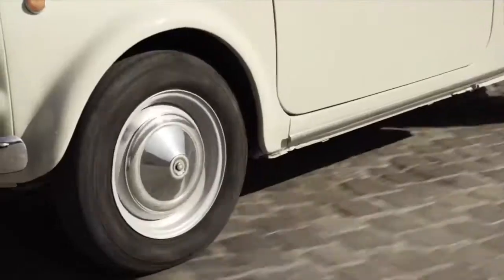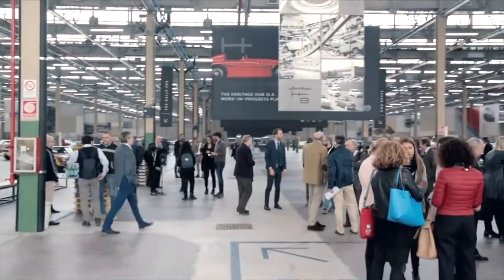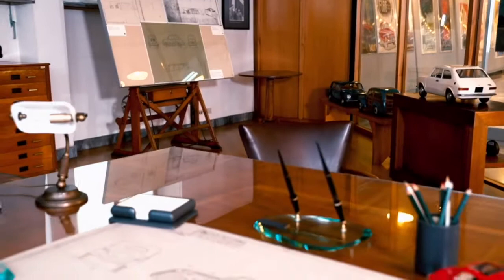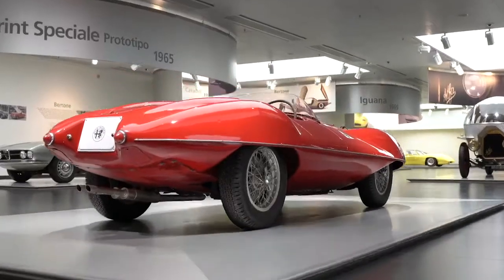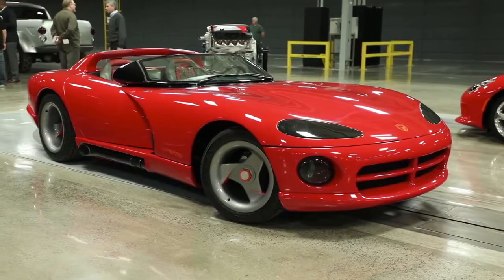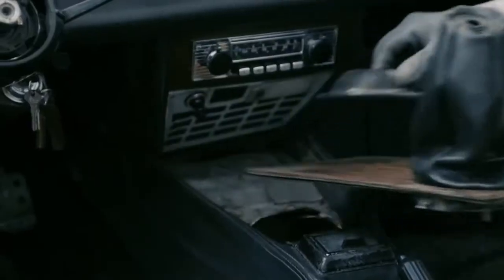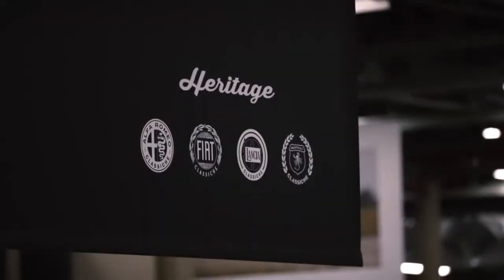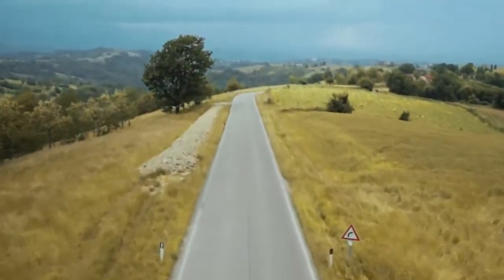FCA Heritage - From the Heritage Hub in Turin to the Conner Center in Detroit.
VIDEO: FCA Heritage
From the Heritage Hub in Turin to the Conner Center in Detroit: take a look behind the scenes of FCA Heritage. This video (Episode 2 of Season 2 of the "FCA What's Behind" web series) focuses on the activities of FCA Heritage and how it is leveraging the rich legacy of the Group’s Italian brands, telling a truly global story where automotive history is interwoven with society, culture and passion. A valued legacy is also an inspiration for the future.